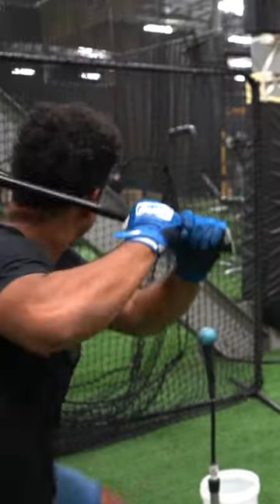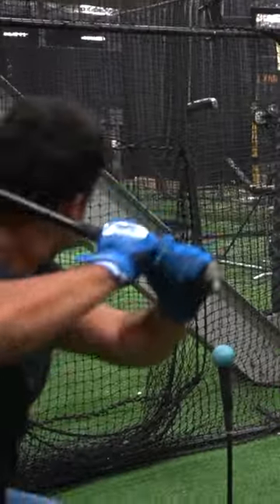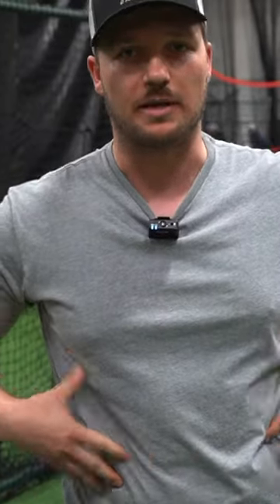Why We Use The Axe Bat Long Trainer 💪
Hitting intern Conner Reynolds @fast_rbi explains why we use long bat trainers.